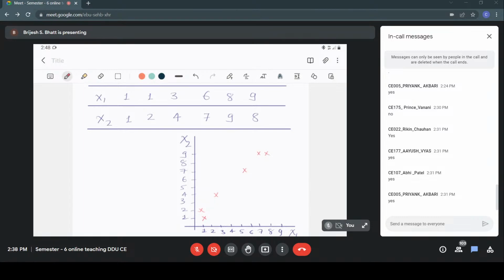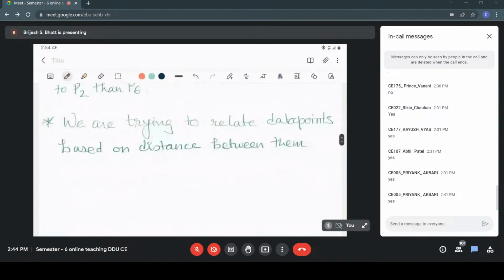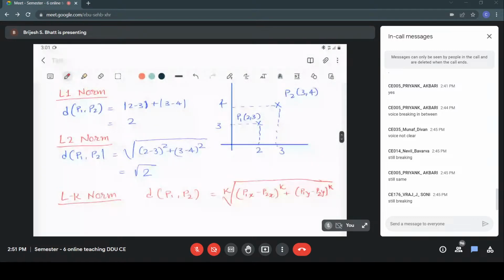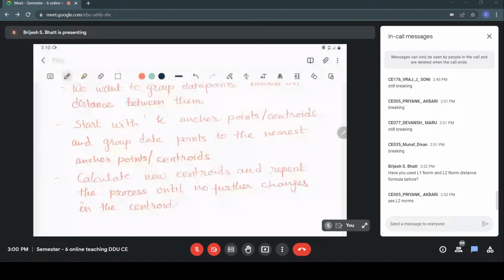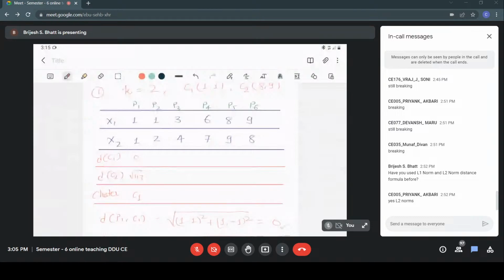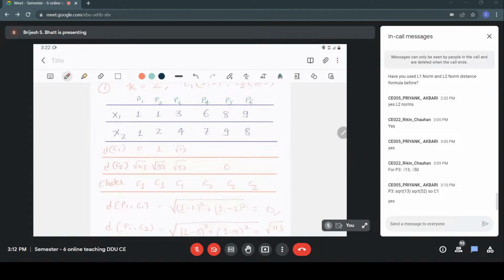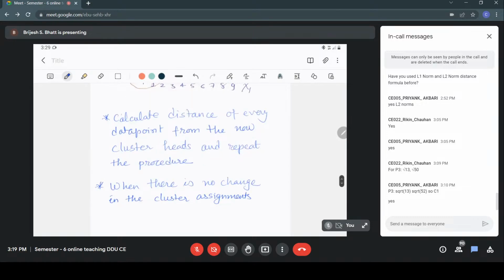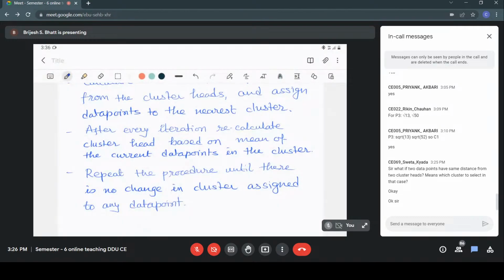Lecture 35(BSB), 22 Feb 2022